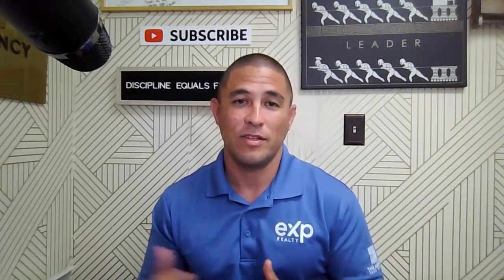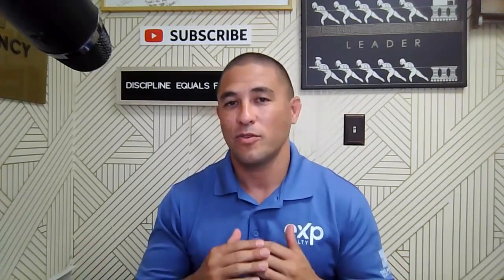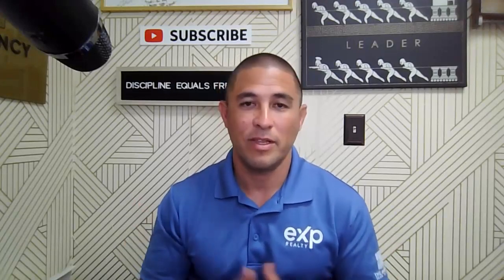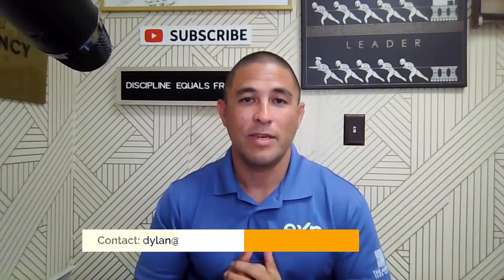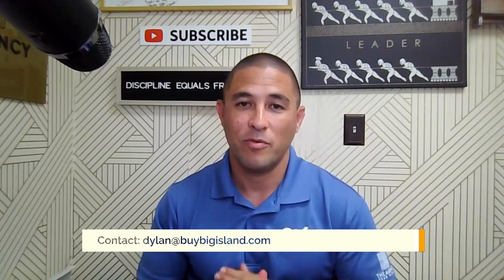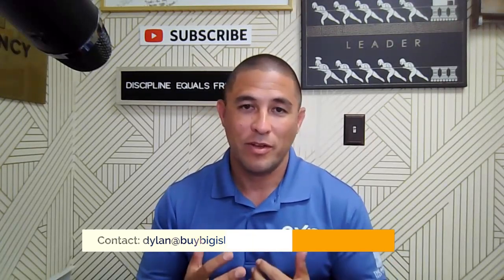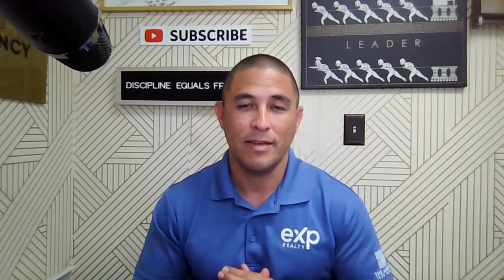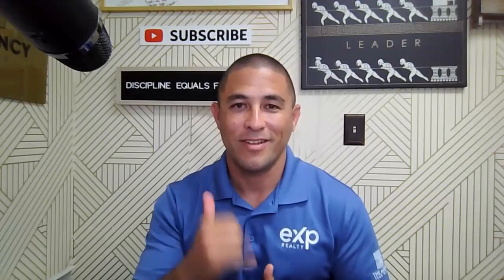HAWAII DON'T DO THIS During the Final Walkthrough...!🤯 [What To Do Instead 🤫]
What is a finalwalkthrough in realestate ? What happens if you find problems during a final walkthrough? Can you still cancel the deal? In this video, I dylannonaka from hawaii exprealty will share all the important things you NEED TO KNOW when doing a final walkthrough before closing. A FINAL WALKTHROUGH is an essential step in a real estate transaction that typically takes place a few days before closing. It allows the homebuyers to confirm that the property is in the same condition as it was when they agreed to purchase it, and that any agreed-upon repairs or changes have been made. A final walkthrough is crucial, as it allows the home buyer to identify potential issues before closing and ensures that the property is delivered as agreed upon in the contract. Understanding the whole process during this stage is important to set the proper expectations before closing a deal. This will avoid confusion and make a sale's closing smoother without any hassle. Like this content?

🕒TIMESTAMPS🕒
00:00 What is a Final Walkthrough?
00:40 Main reference in understanding the final walkthrough.
00:47 What is the purpose of a final walkthrough?
01:14 Can you still cancel a deal during the final walk through?
01:55 What happens if you find problems during a final walk through?
02:39 What to expect during the final walkthrough?
03:16 Have more questions? Let me know!

👉Are you a Homeowner in Kailua-Kona?
👉 Check out the Most Popular Home for Sale in Waikoloa Today
👉 Check out the Most Expensive Home for Sale in Captain Cook Today